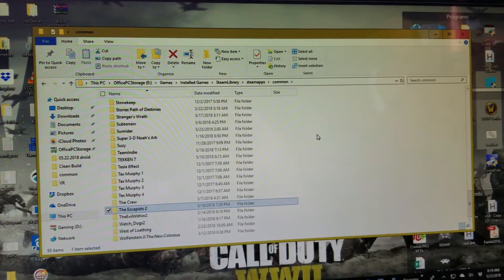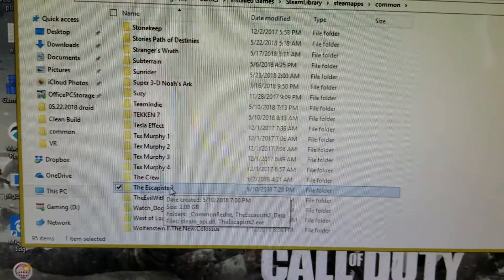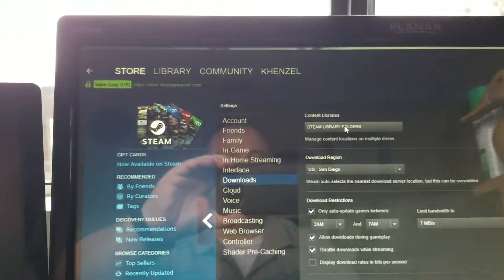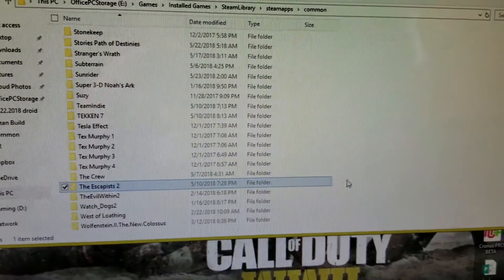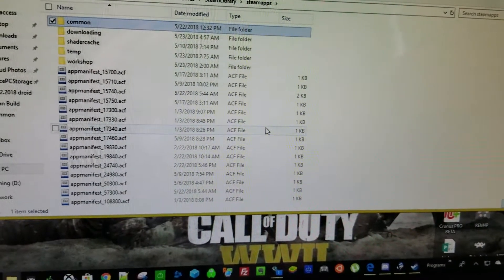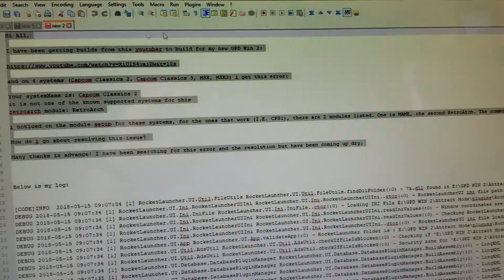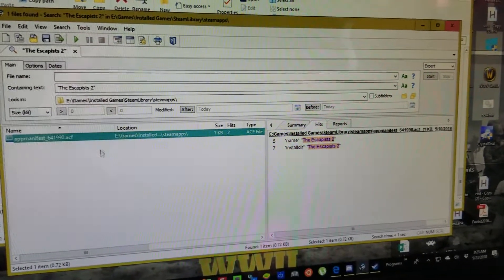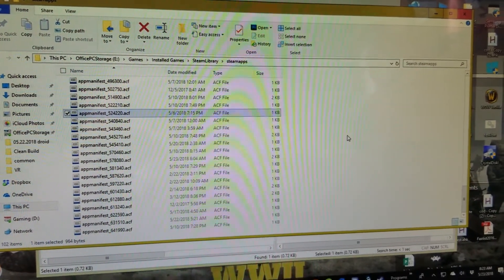How to transfer a steam game to another pc running steam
Quick little tutorial to demonstrate how to transfer a steam game to another personal pc without needing to allocate duplicate space, discover game files, or re download.